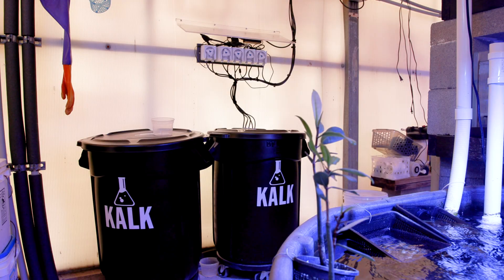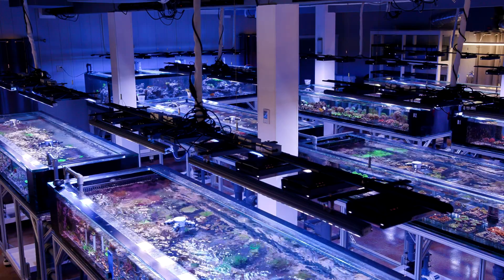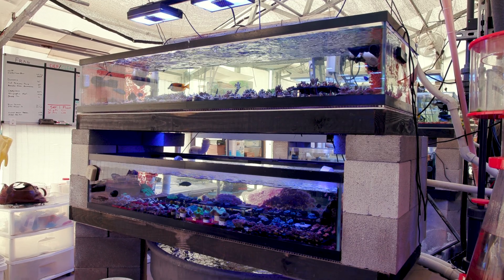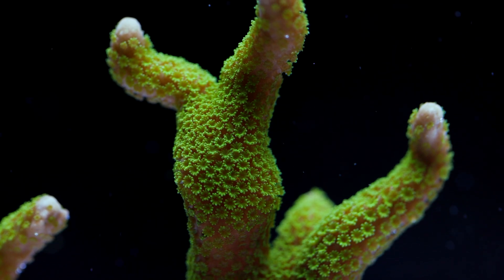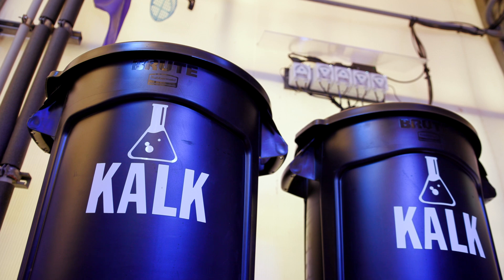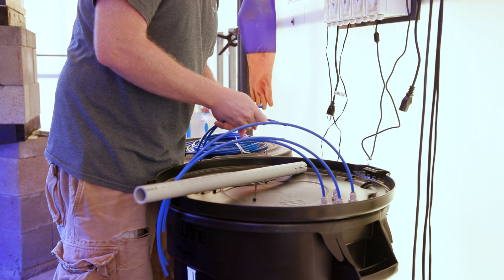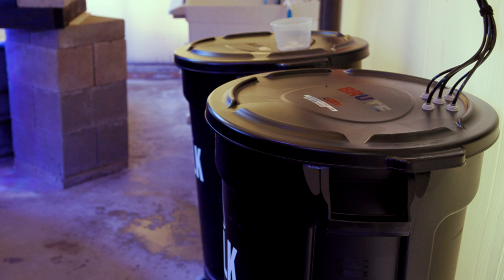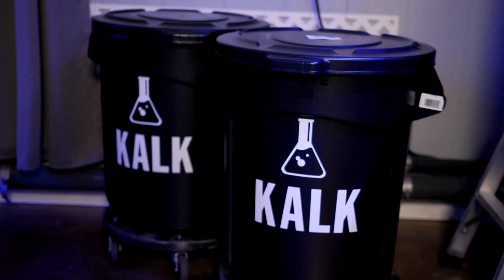Kalkwasser Dosing Setup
We are back for an update on our farming systems here at the Tidal Gardens greenhouse.  We are installing a kalkwasser dosing system similar to what we have next door in the new building.  Over there we have three big 2500-gallon systems and each one has its own kalkwasser reservoir.  This setup in the greenhouse is going to be slightly different in that we are going to have a single kalkwasser reservoir that all five of the slightly smaller 1,000-gallon systems in the greenhouse will draw from.

4” Vinyl Stickers
Chemistry Beaker Vinyl Sticker
Rubbermaid Brute Trash Can
Rubbermaid Dolly
Rubbermaid Trash Can Lid